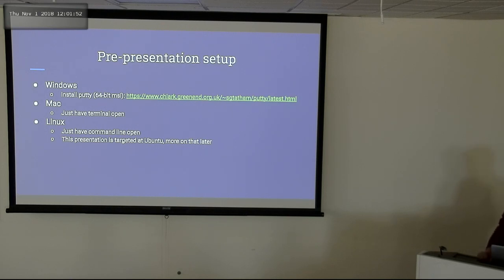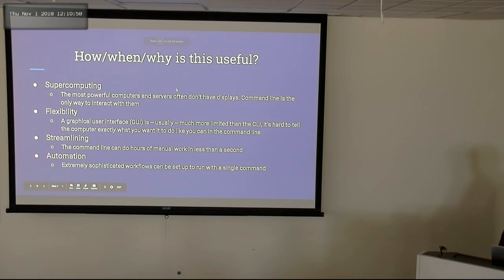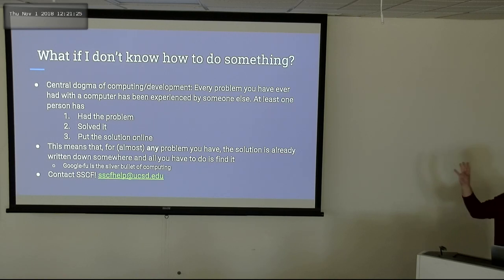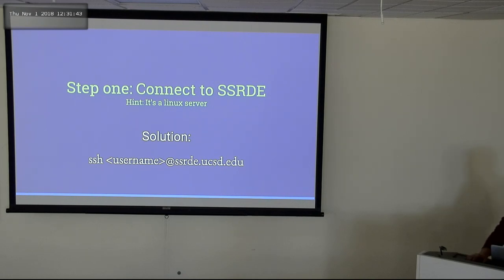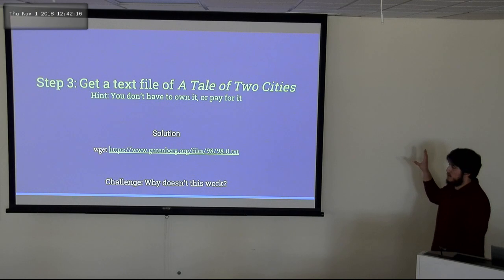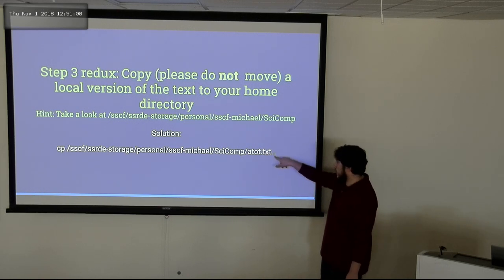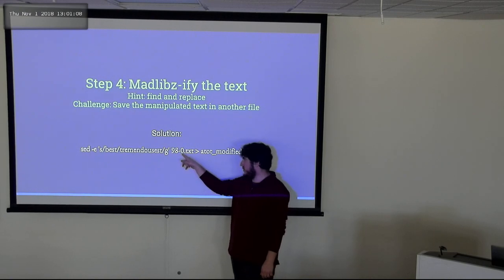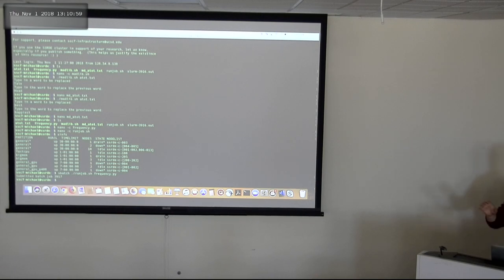SSCF Learn at Lunch: Intro to Scientific Computing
This presentation is a hands-on introduction to the Division of Social Sciences' computing environment. It will cover the basics of using the command line, learning how to solve problems with computational tools, and submitting computational jobs to SSCF’s server cluster. These tools should allow researchers of any skill level to work more efficiently on computational or data-intensive projects, and equip them to solve problems as they arise in an efficient and self-driven manner.